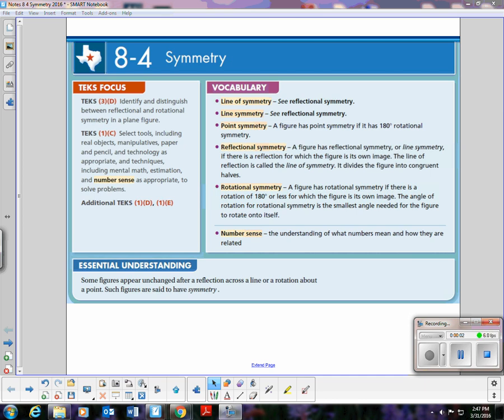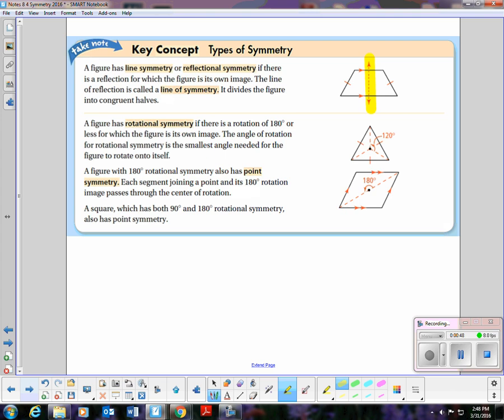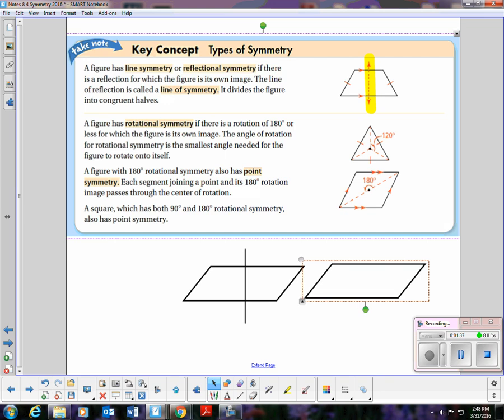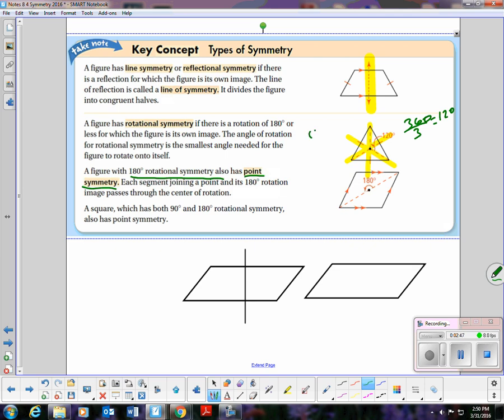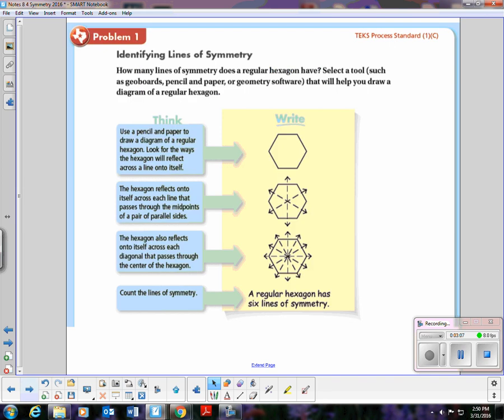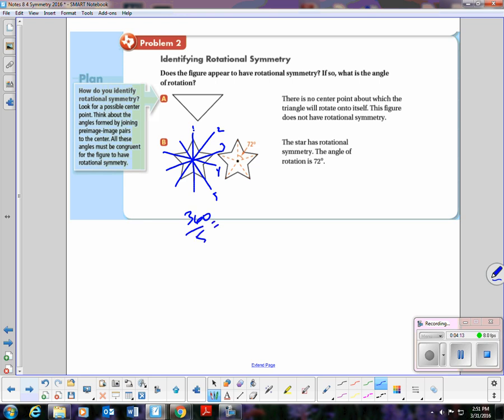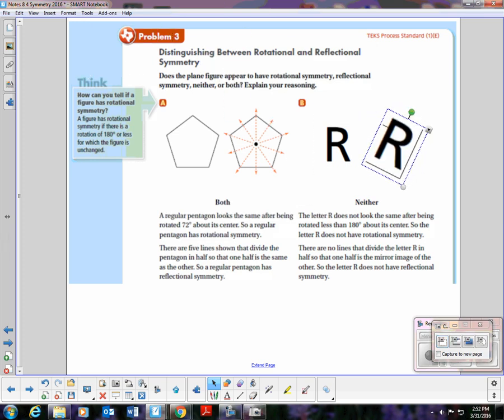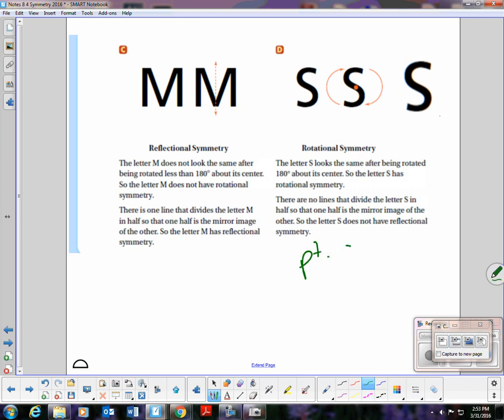Video Notes 8 4 Symmetry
This video is on Symmetry if you don't remember symmetry from junior high.